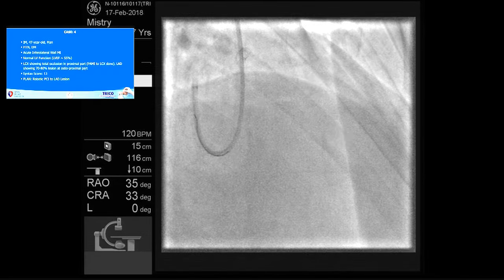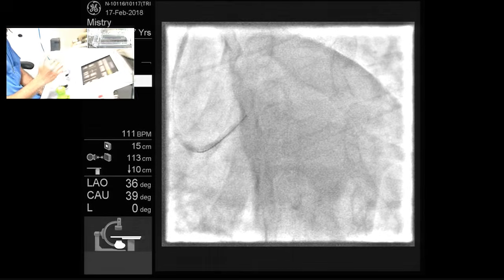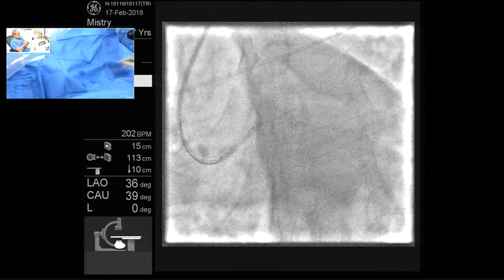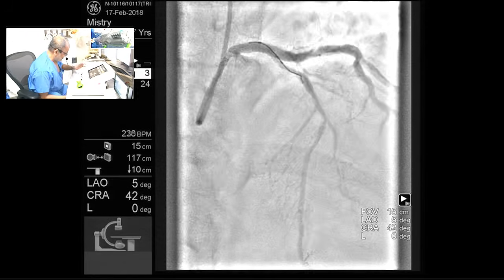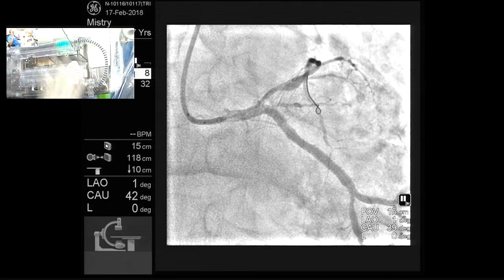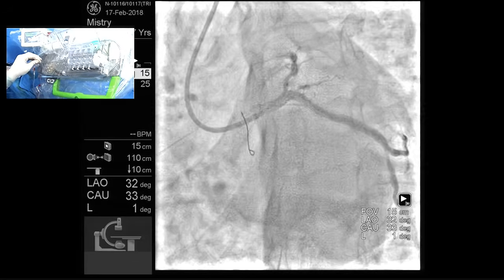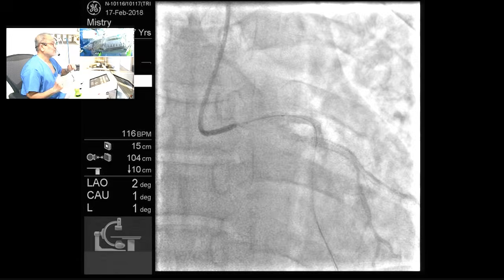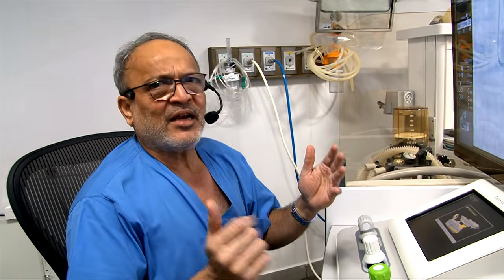Robotic PCI of LAD Lesion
Robotic PCI of LAD lesion performed during TRICO 2018 Live Demonstration at Apex Heart Institute, Ahmedabad, India.